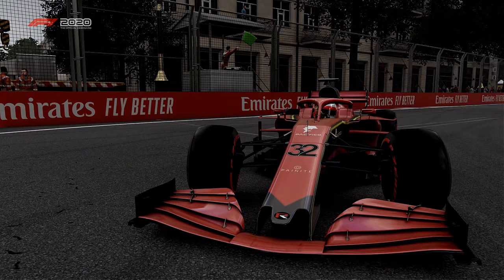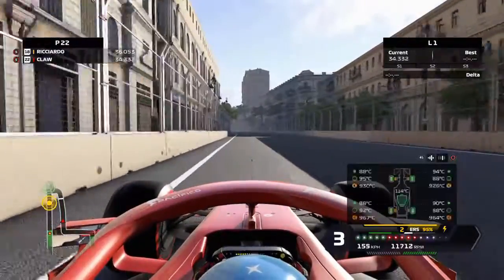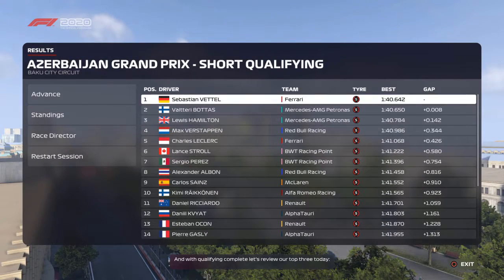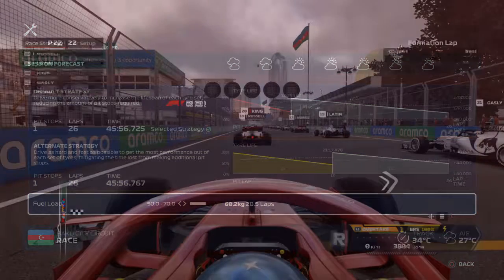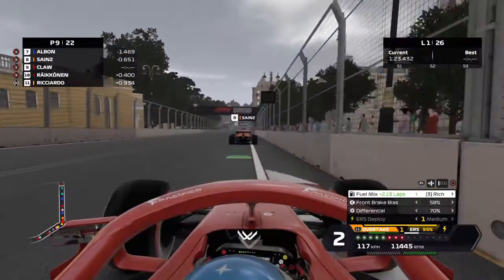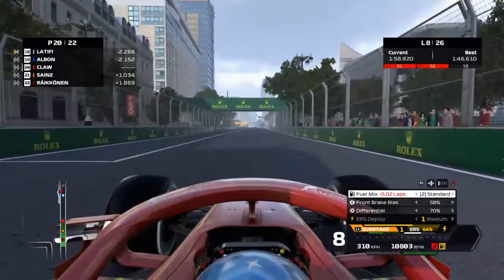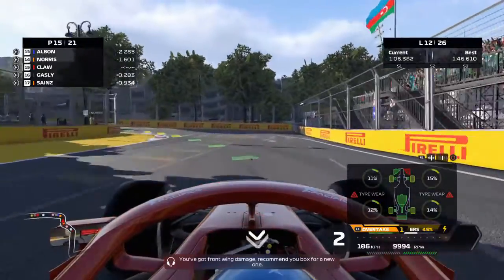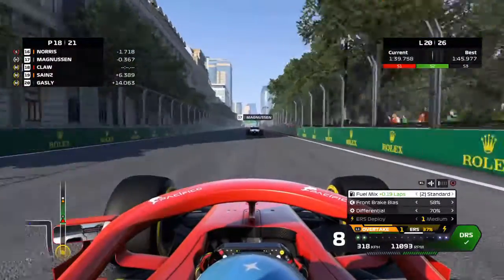F1 2020 My Team Career | Qualifying Disaster In Baku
F1 2020 My Team Career | Qualifying Disaster In Baku | Part 8

Welcome to my F1 2020 My Team Career Mode series, where I race my own F1 Car and see how far I get! F1 2020 is the official video game of the 2020 Formula 1 and Formula 2 Championships developed and published by Codemasters. The game is the twelfth installment in the franchise, and it features all twenty-two circuits, twenty drivers, and ten teams present in the 2020 Formula 1 World Championship.

Games I Play
F1 2018
F1 2020
Minecraft
War Thunder
Uncharted 4
My Gear
-Computer:
Acer Monitor 1920x1080
Acer Aspire T3-710 (Running Windows 10)
-Geforce GT 730
-Core i5-6400
-12GB RAM
SteelSeries Apex [Raw] Gaming Keyboard
Razer DeathAdder Elite
-PS4 Slim